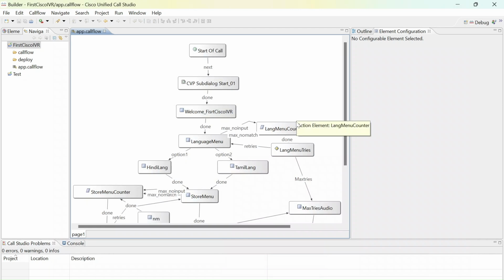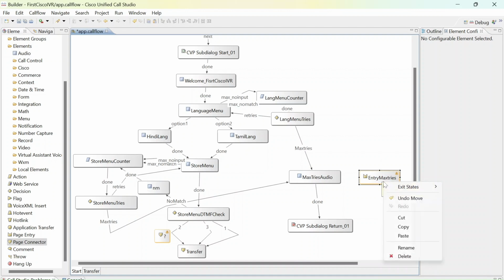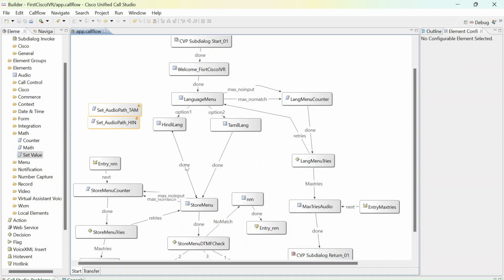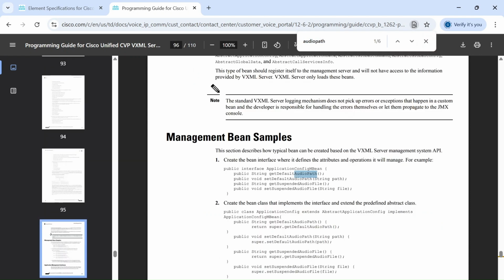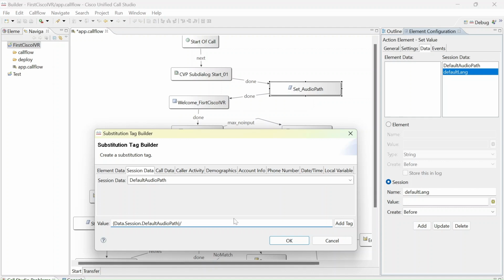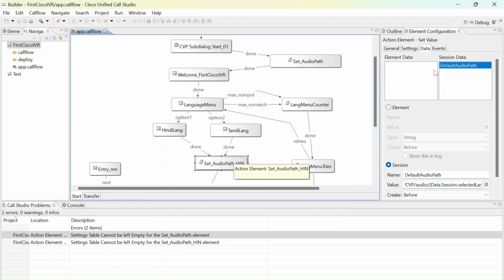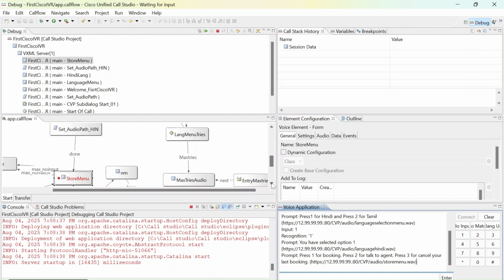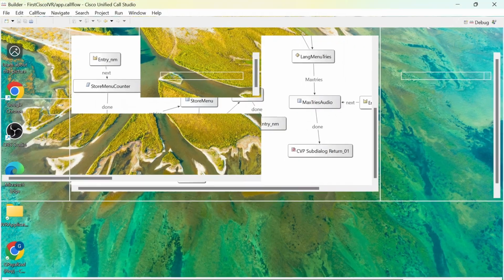Chapter 5 - Advanced Call Studio IVR deployment strategies, page, connecters,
Chapter 5 Advanced Call Studio IVR deployment strategies
Advanced strategies for Call Studio IVR deployment are explored, offering viewers a comprehensive understanding of complex implementation techniques. This video could be insightful for those looking to elevate their IVR system's efficiency and robustness.
Cisco Call STUDIO APPLICATION
CVP APPLICATION
UCCE IVR APPLICATION
IVR APPLICATION